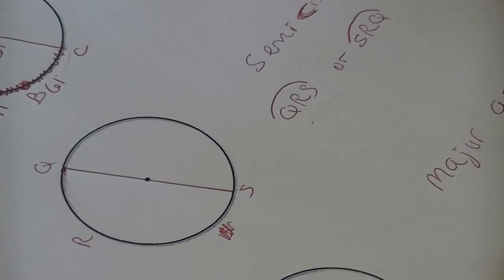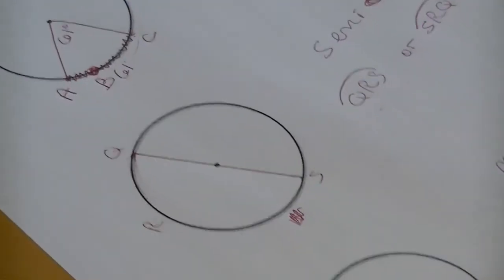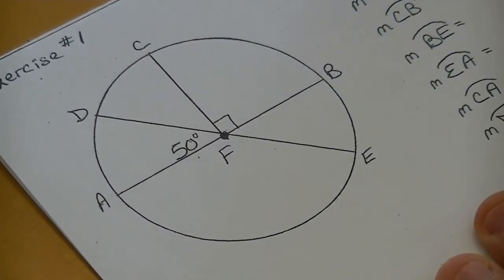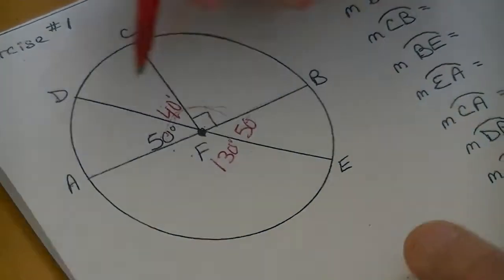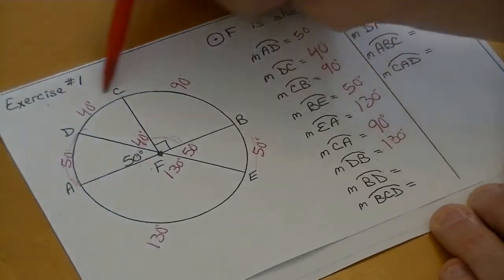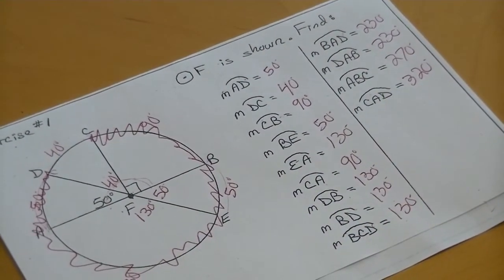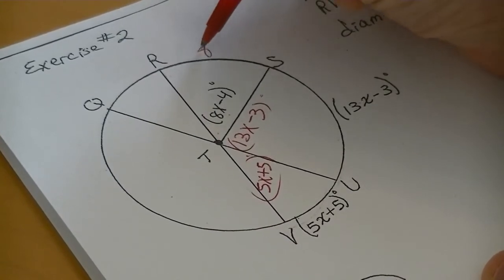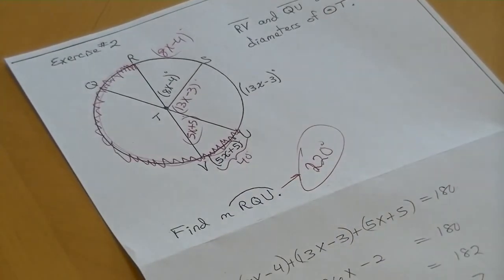Lesson 10-2 (Part 1) -- Measuring Angles and Arcs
This is an explanation of how to classify arcs and find the MEASURE of an arc.